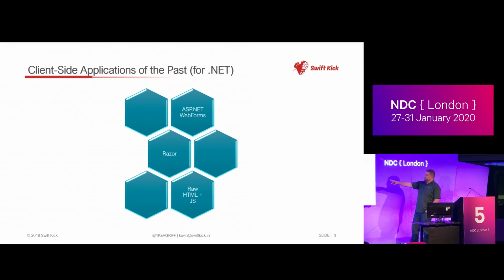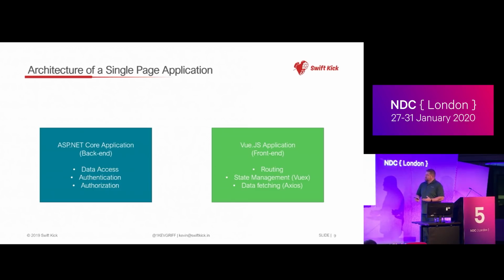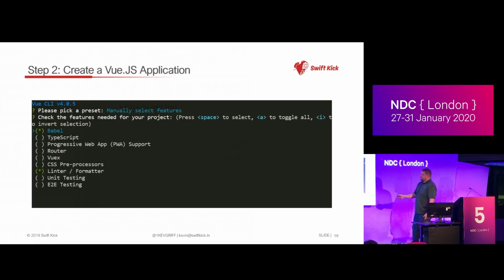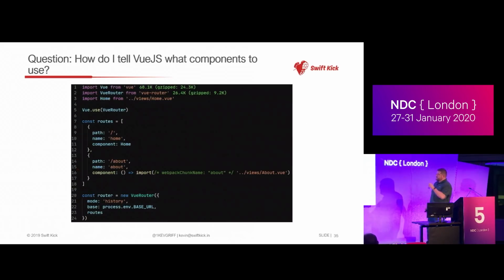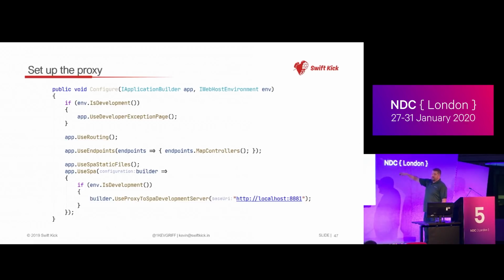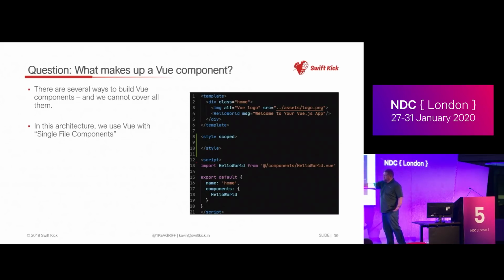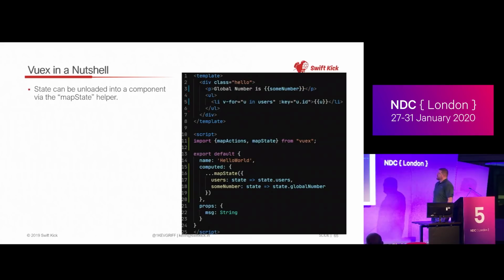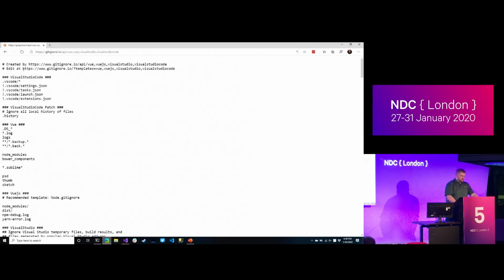Single Page Architectures with VueJS and ASP.NET Core - Kevin Griffin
If you have been an ASP.NET developer for any period of time, you have probably made the jump from Web Forms to Razor and now you're eyeing the jump to supporting Single Page Applications within ASP.NET. This is not for the faint of heart, because the process is radically different from anything you are used to. Client-side frameworks like Vue, React, or Angular have their own processes and tools which do not easily align with tools in the ASP.NET stack.

But these tools CAN co-exist peacefully! In this presentation, we will walk through a File, New approach of creating a Single Page Application architecture that uses Vue.JS on the front end and ASP.NET Core on the backend. We'll discuss libraries, tools, and techniques that allow you to use these frameworks to their strengths while minimizing any potential issues.